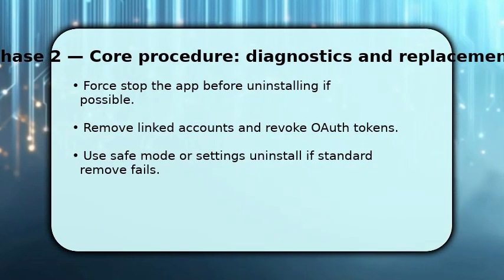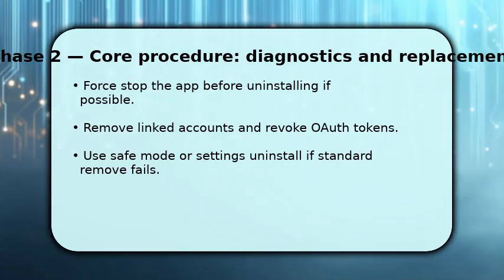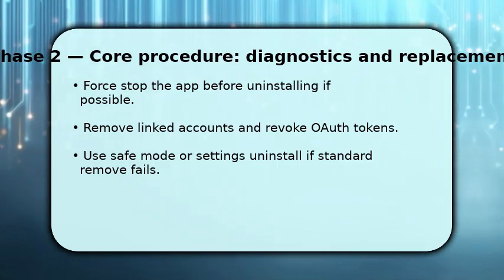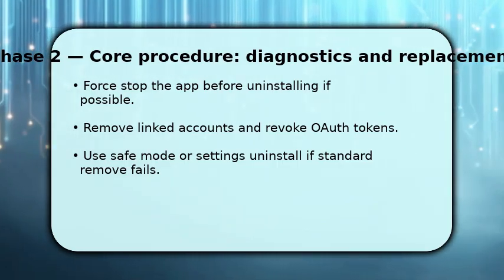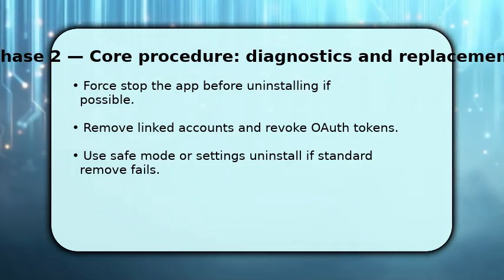How to Remove a Tracking App from Your Phone - Easy Guide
How to Remove a Tracking App from Your Phone - Easy Guide | 🔒 Surfshark VPN Deal — Stay private and secure. $1.99/mo + 3 Months Free ▸

Discover the simple steps to uninstall tracking apps from your smartphone. This quick guide covers identifying unwanted applications, safely removing them without affecting system settings or other installed software.

remove tracking app, uninstall application, smartphone security, privacy protection, tracking prevention, safe removal process, device maintenance, user privacy guide, app deletion tutorial, security apps